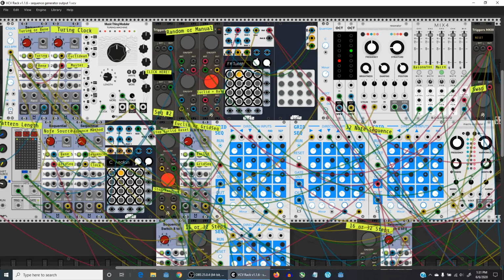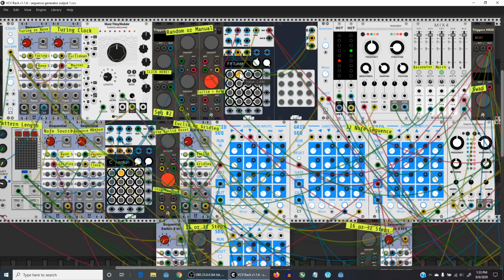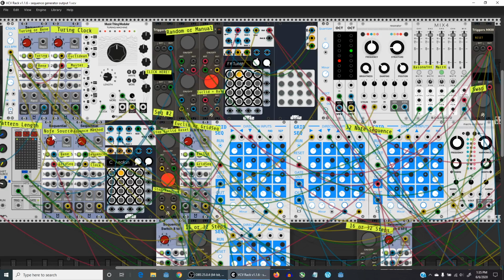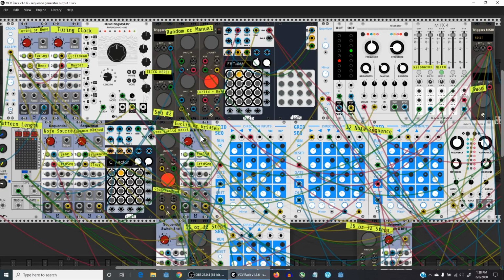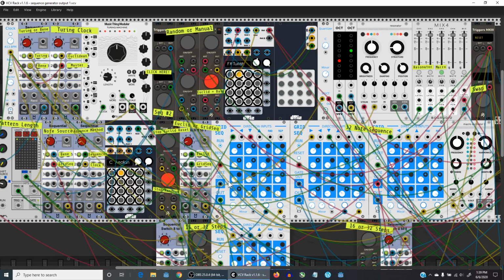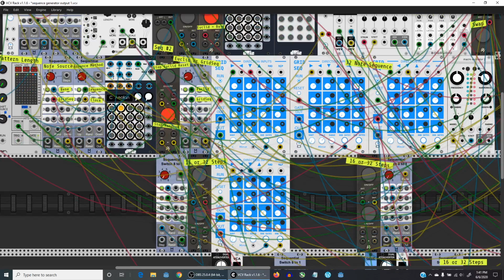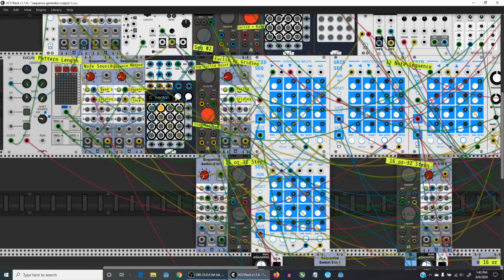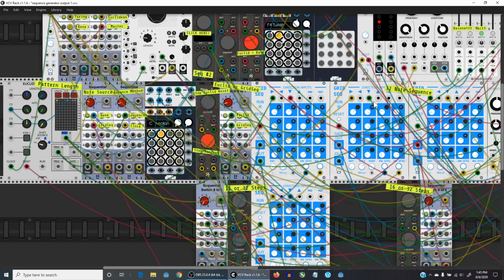High Level Description of Sequence Sandbox Functions